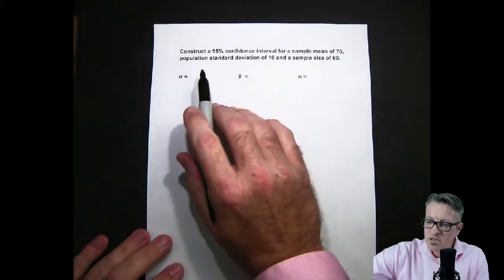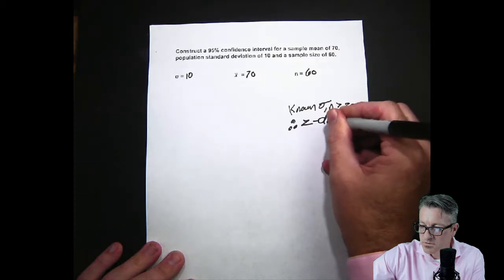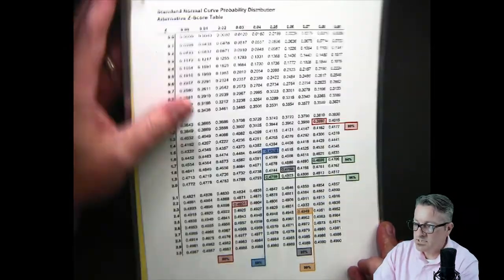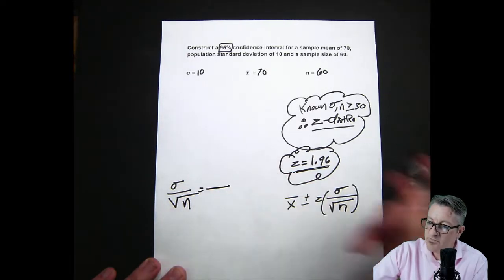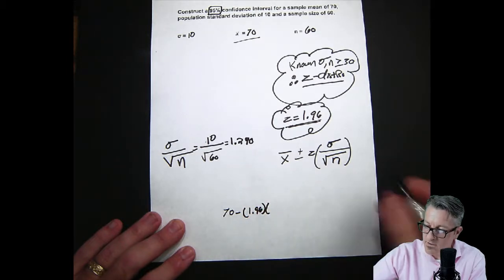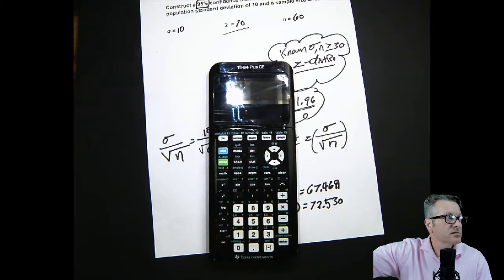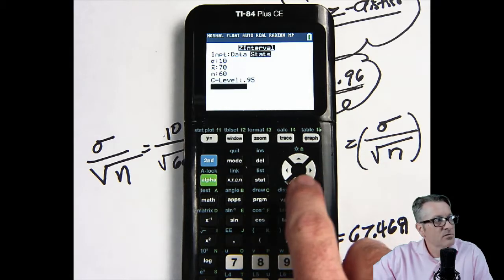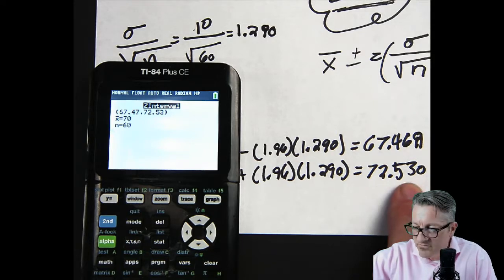A Confidence Interval Z-Distribution w/ TI-83/84 Calculator example (#2) [Confidence Interval]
(CC in EN & ES) In this example, I explain how to calculate a Z-distribution confidence interval. I also use a TI-83/84 calculator. Linked files: